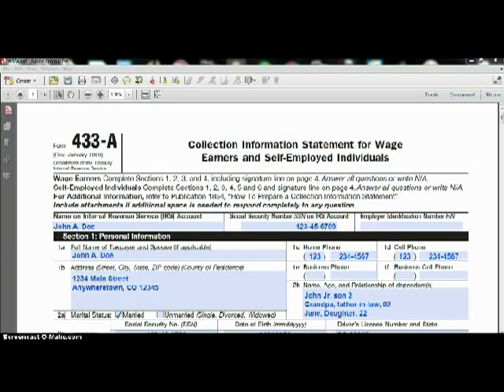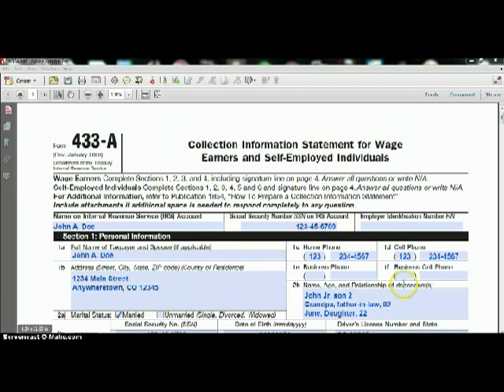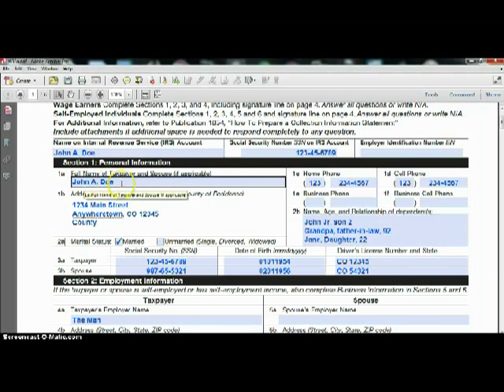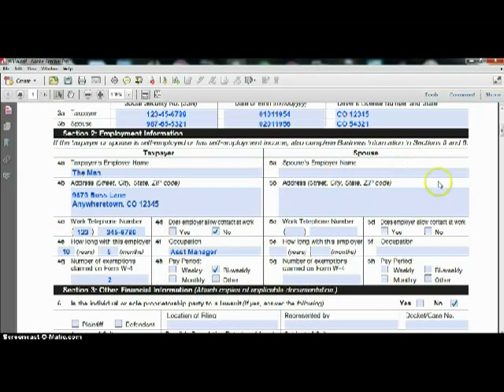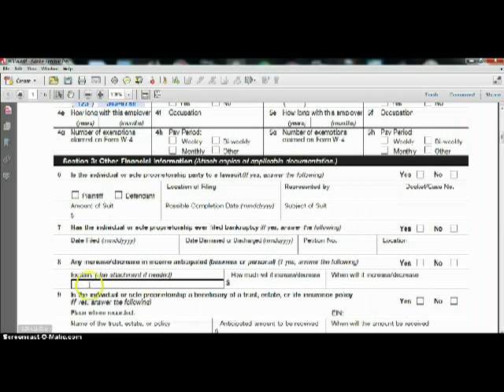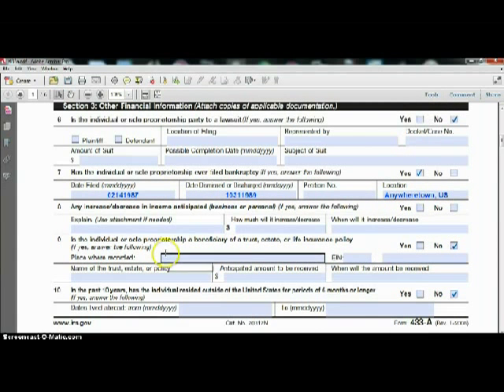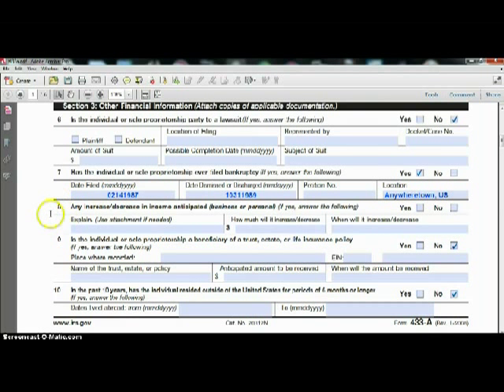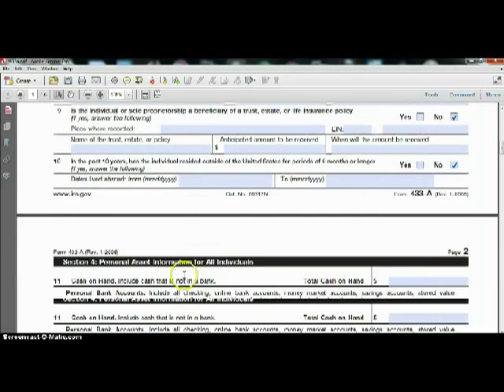How To Complete a 433-A Part 1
In this series, I will show you how to complete a 433-A for the IRS. Although many items are self-explanatory, knowing why you are providing this information will allow you to work with the Internal Revenue Service in confidence.

Have more questions? Read my book, What Is the IRS and What If I Owe Taxes?